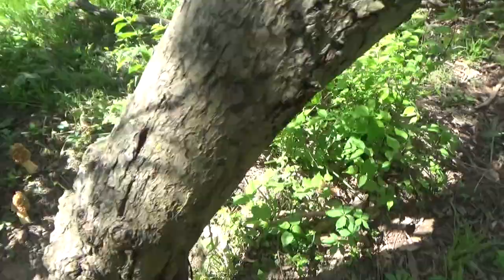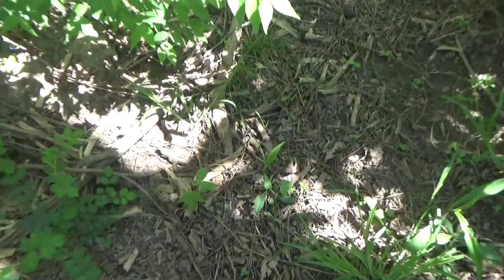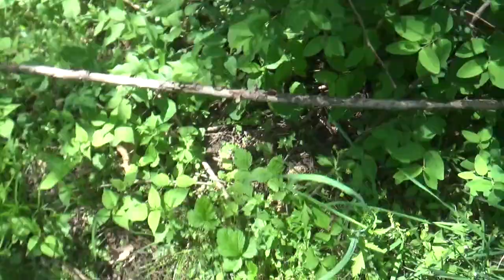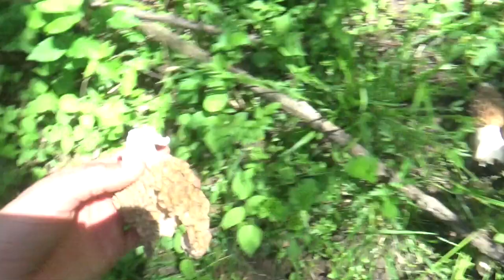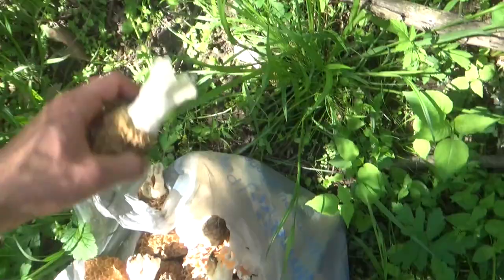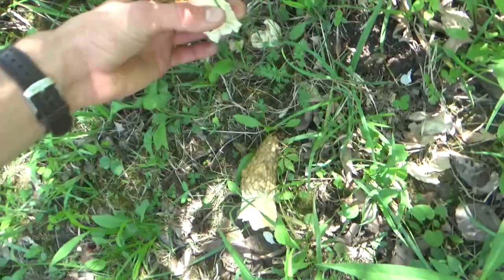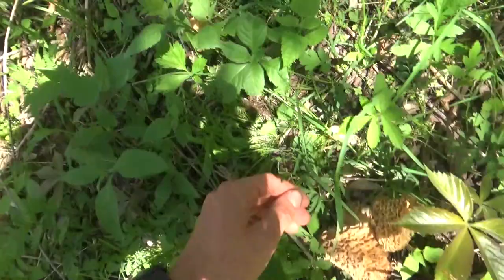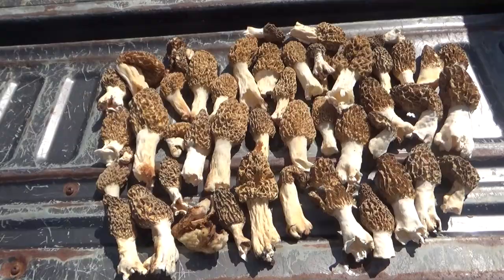2022 Ohio Morel Hunting!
It is time for the yearly morel mushroom hunt in Ohio! This was an odd season for the morel mushrooms in Ohio. In the past years I have always hunted and picked morels from May 1st to the 5th, this day I picked them on the 12th.